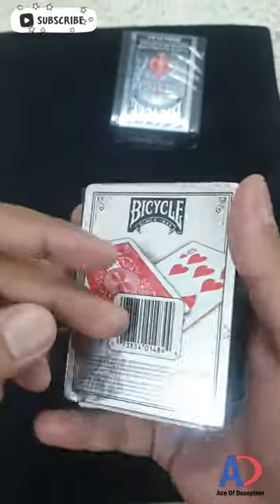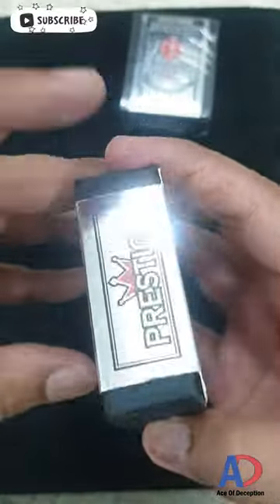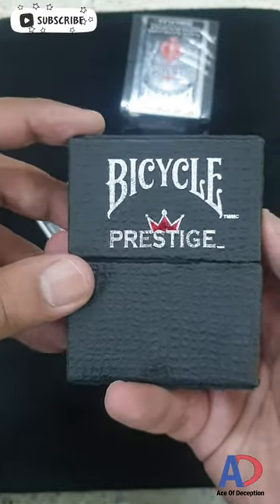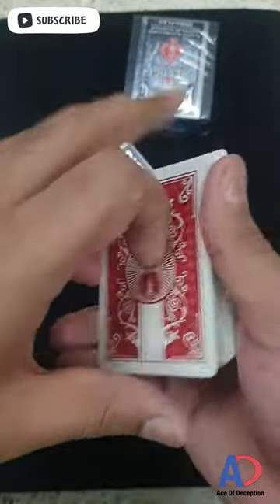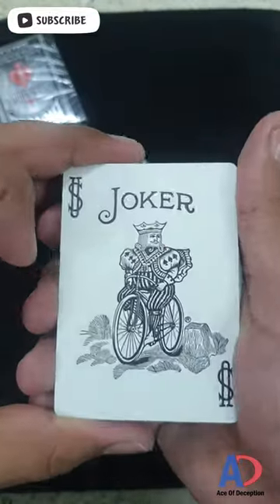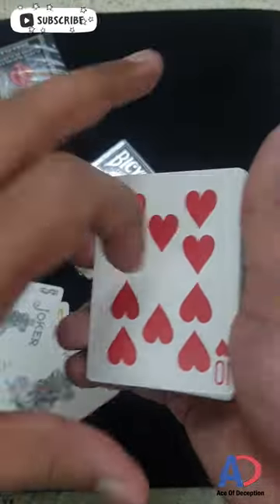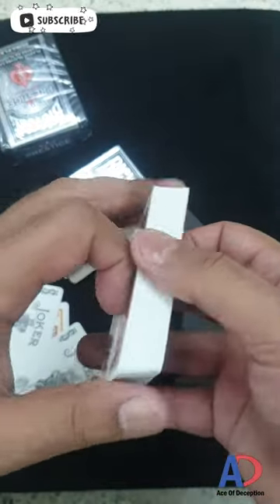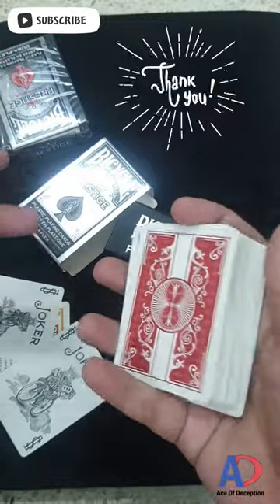Bicycle Prestige Playing Cards | 60 Seconds Review | Premium Plastic Cards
In 60 seconds, I did the complete review of bicycle Prestige Premium plastic playing cards.
I tried my best to cover everything in 1 minute.